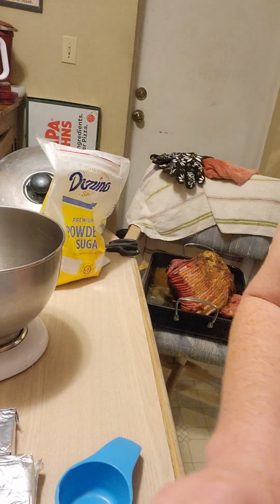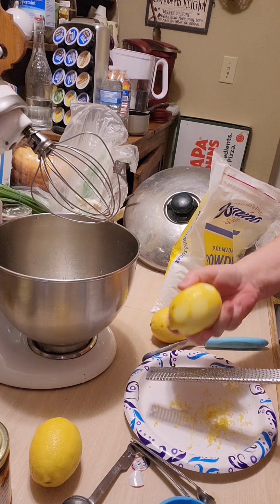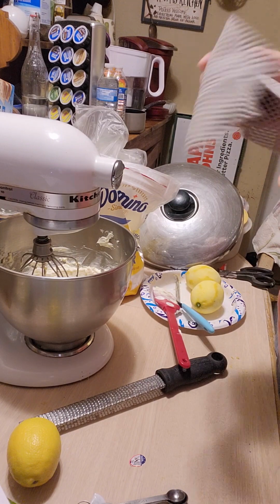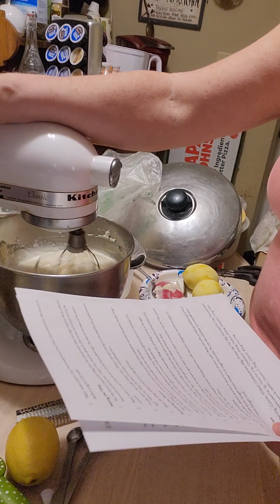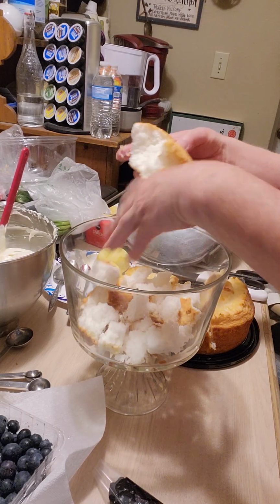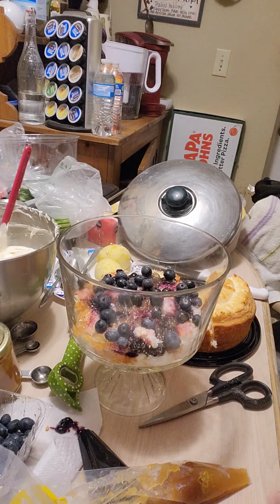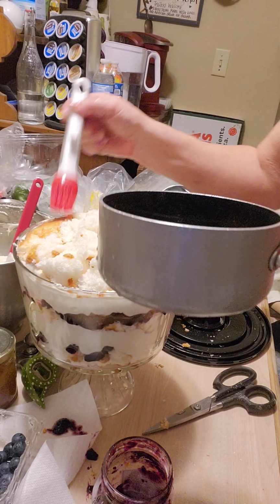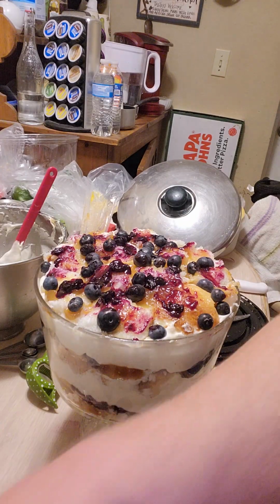Blueberry lemon trifle